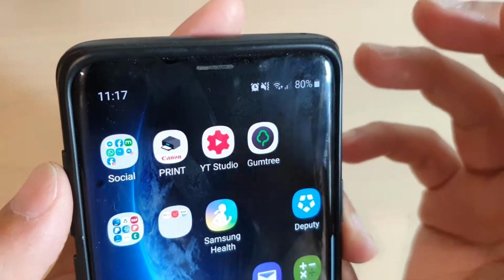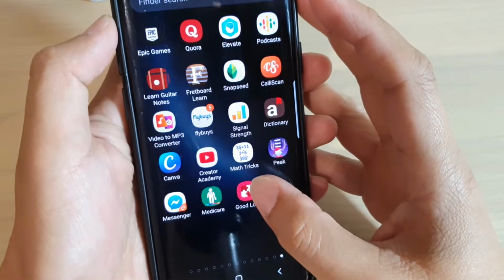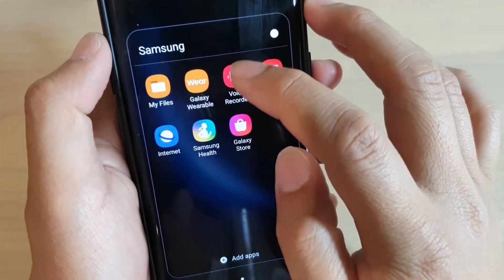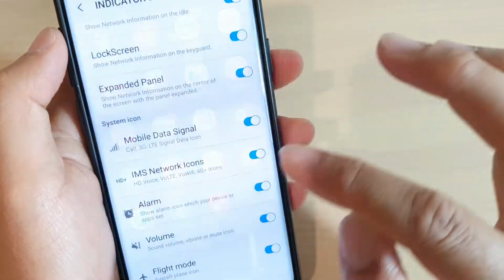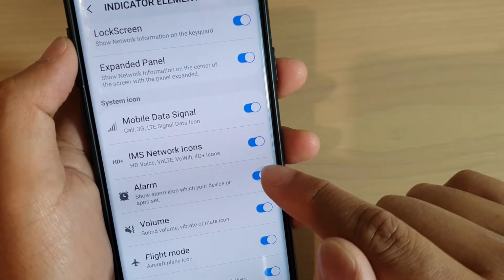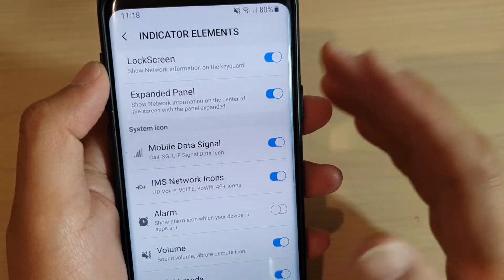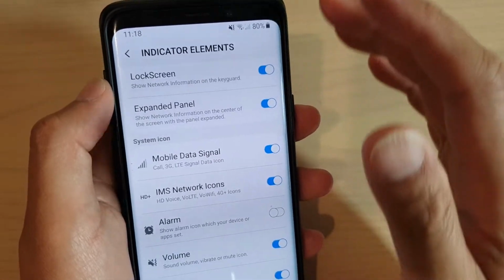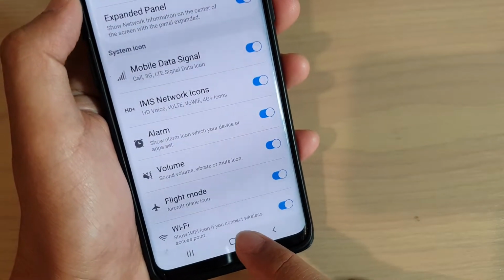Galaxy S9 / S9+: How to Show / Hide Alarm Icon on Status Bar With Good Lock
Learn how you can show or hide alarm icon on Status bar with Good Lock on Galaxy S9 / S9+.